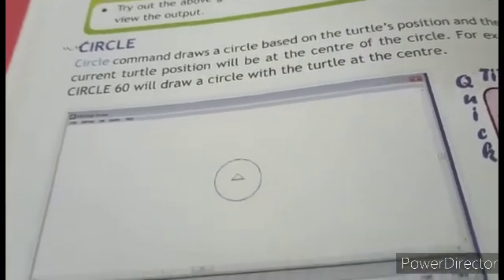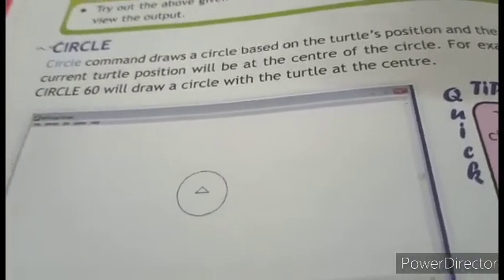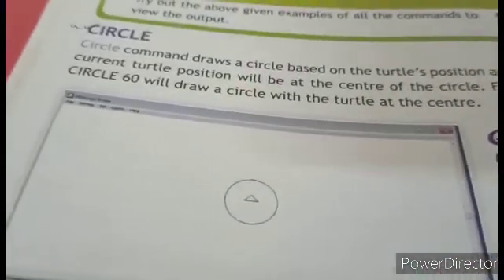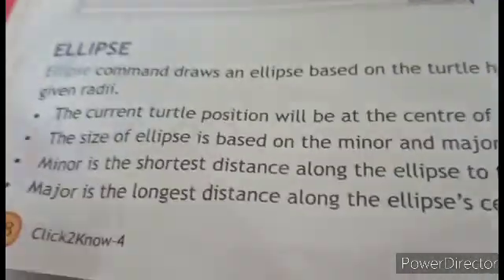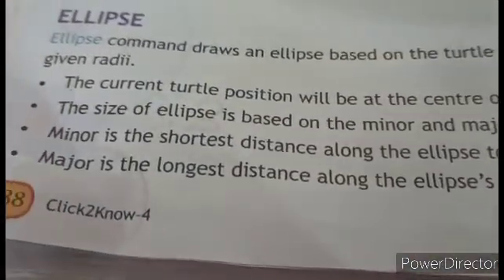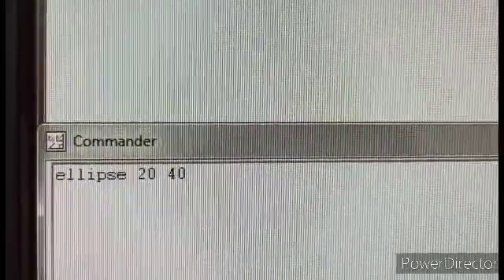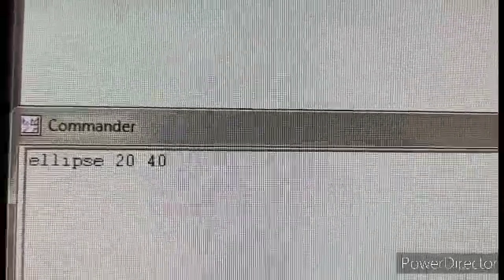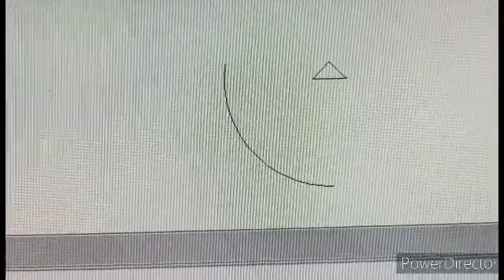class 4 Computer chap 8 part 4